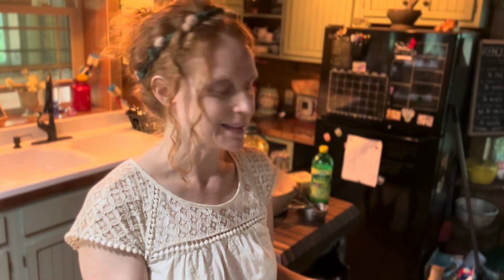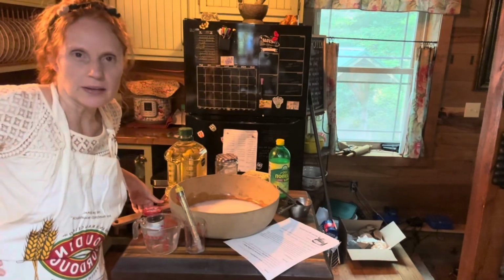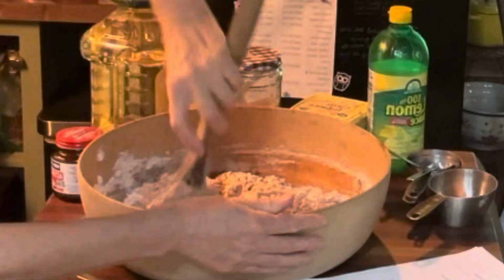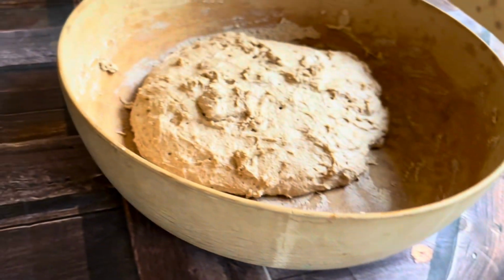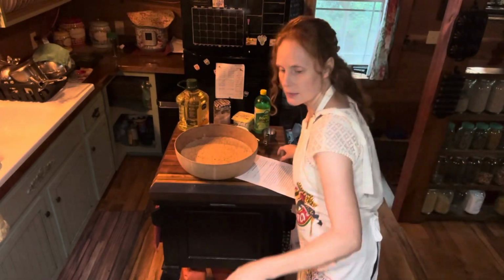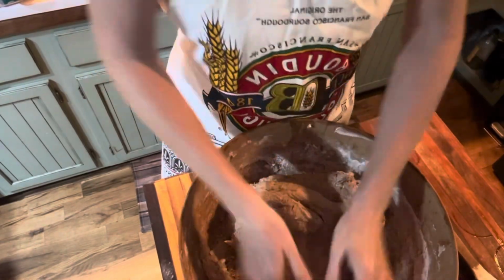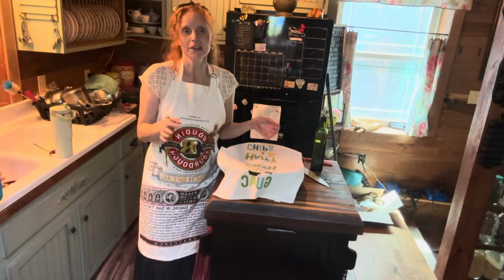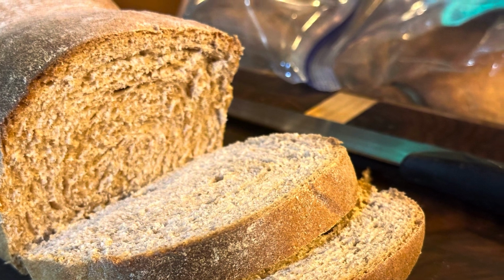Homemade Whole Wheat Bread • Soft & Hearty • Step By Step Process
Today I am making a delicious whole wheat bread recipe from scratch.

It turns out nice and tasty with a phenomenal texture!

Heres the link for the recipe

I have made it with vegan ingredients  🌱

Let’s make some whole wheat bread!  🍞

Mentioned in this video:
Bosch Universal Mixer
✅ Highly recommended for kneading bread

Homestead Tools we use every single day:

Vitamix 5200 Blender

Kobalt Drill

Presto Pressure Cooker

Stevia Powder from CC Nature (non-bitter)

🏡 We are an off grid homesteading family in upper East Tennessee.

We live on 26 acres, homestead, home educate, and diy everything!

Follow our progress in real time.

Updates added weekly (by the grace of God).

Please come along to meet the family, find out our goals, and join us!

It will cost you the same, and will support our endeavors a little! please use this